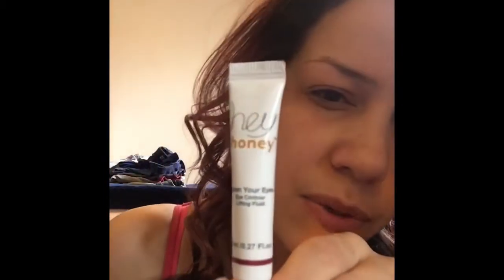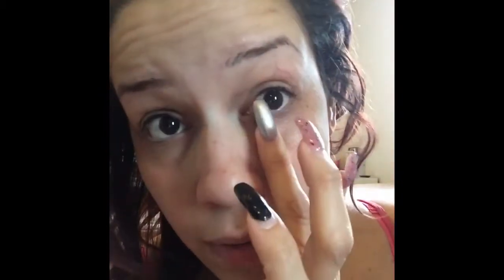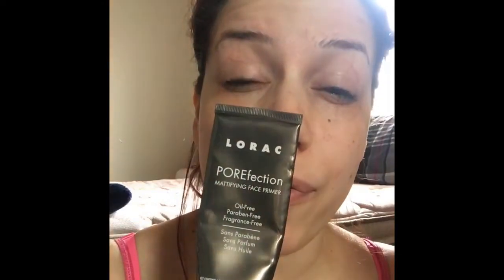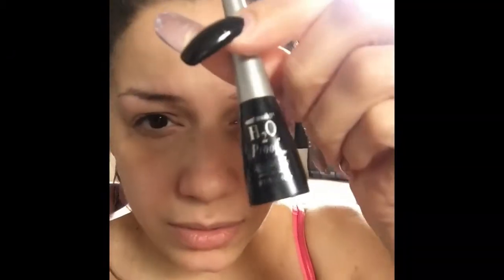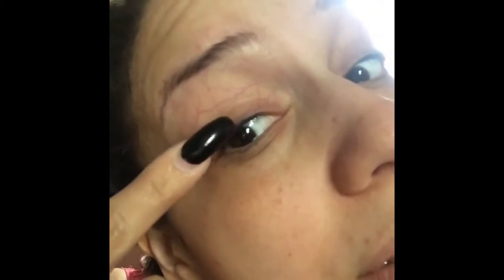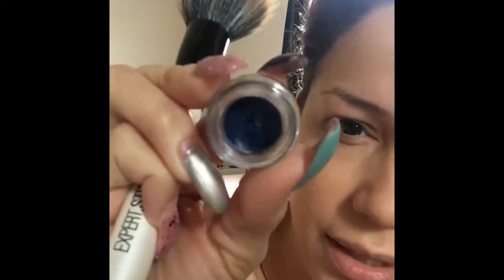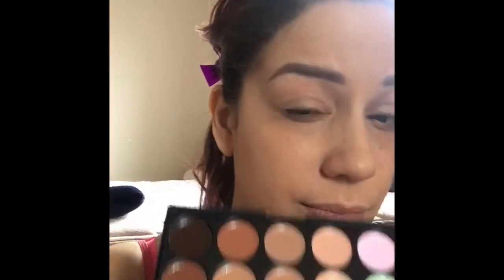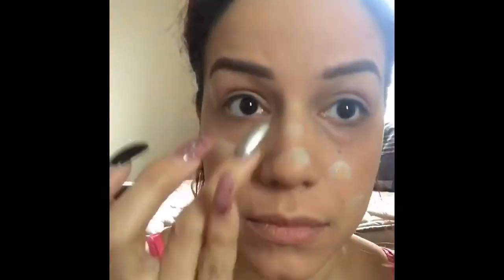Eye brows, talk and New Palette Pt 1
-Palette has no name but can be purchased on Wish
-The brush used is from Eco and was purchased at Walmart
-I'm now using the essential foundation brush from real techniques to put on the yellow concealer